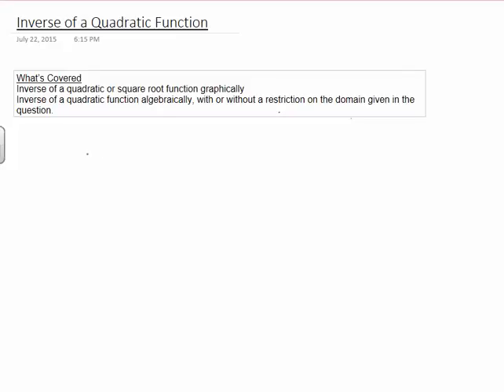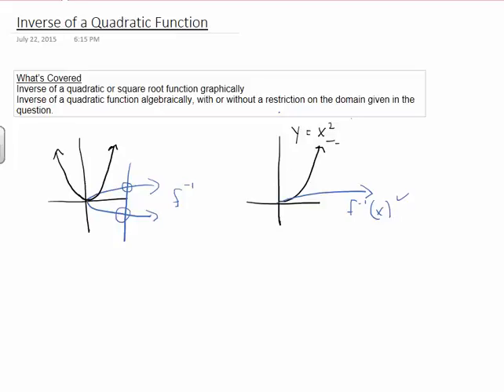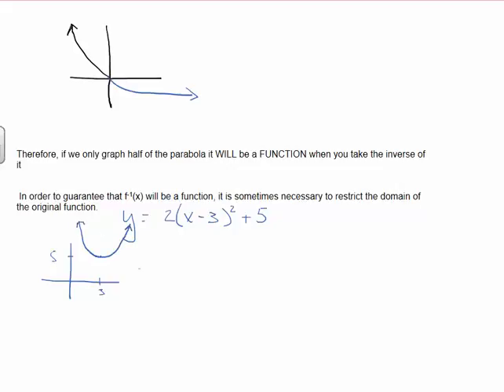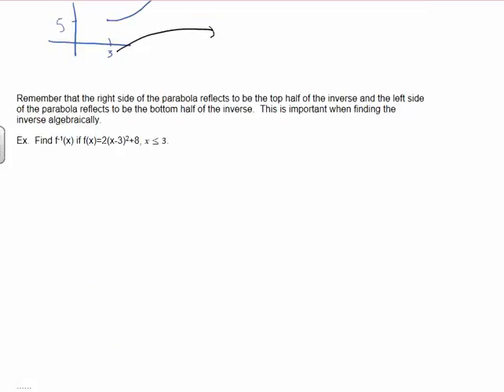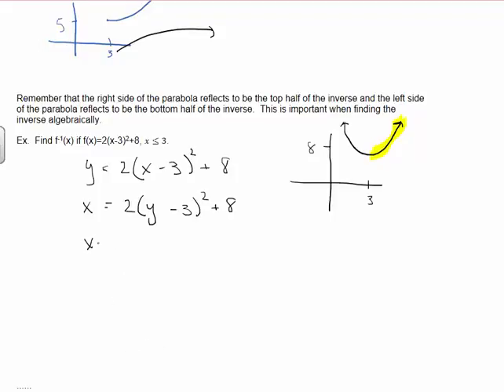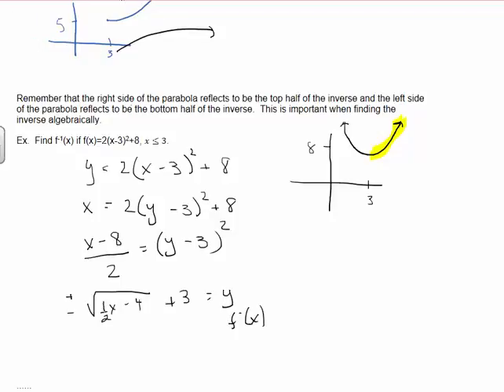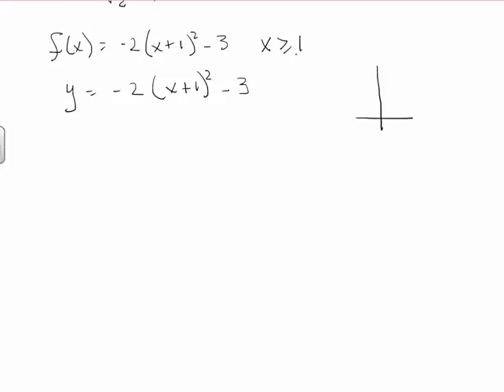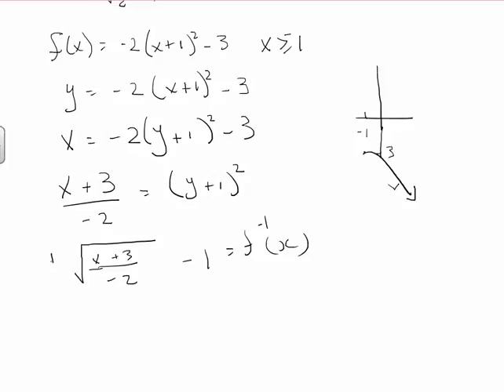Inverse of a Quadratic Function